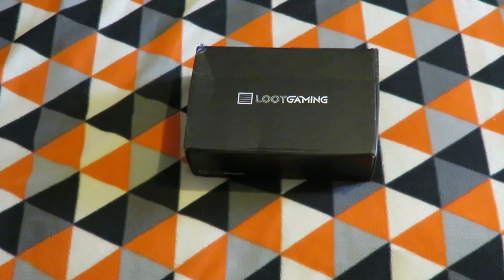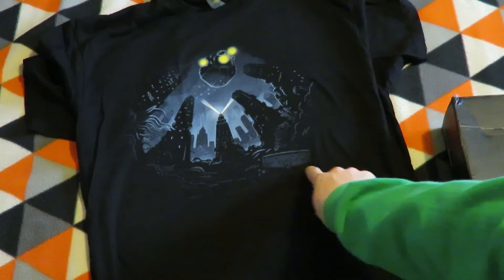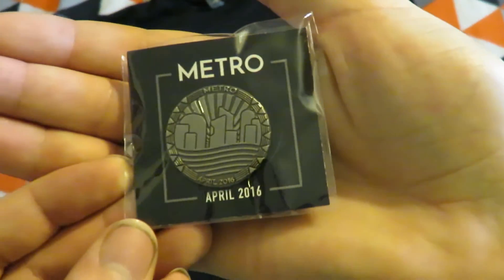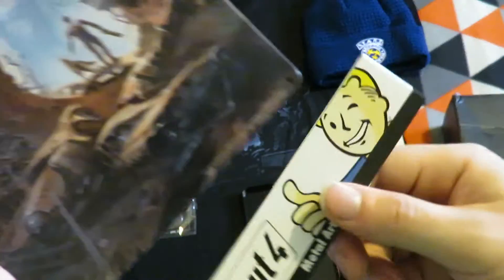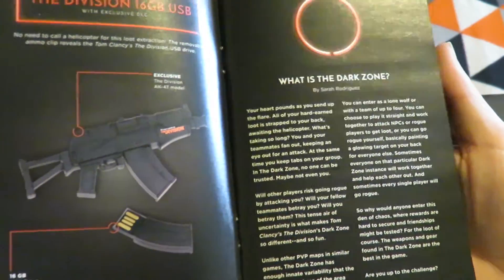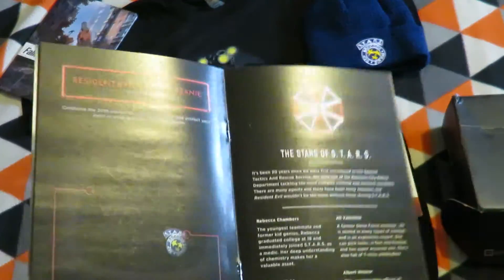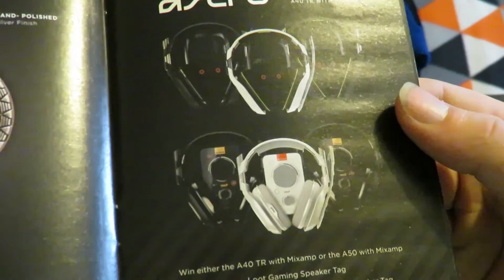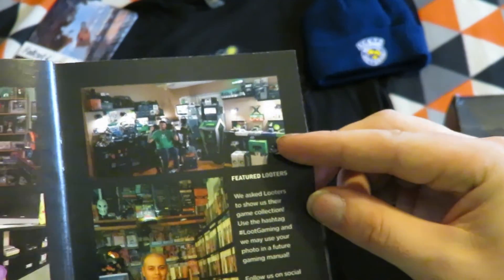LootGaming - April 2016 - Metro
TheNitroSalmon
Tokoroa 3444
Waikato
North Island
New Zealand